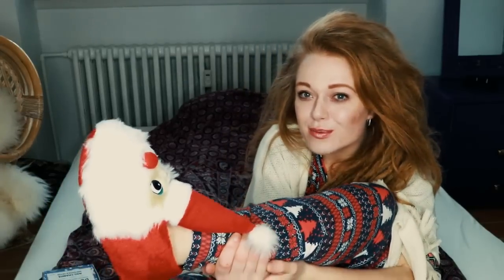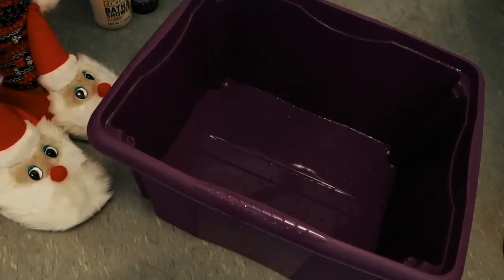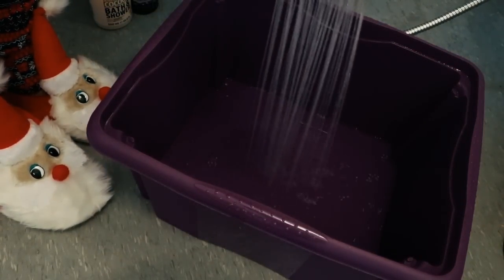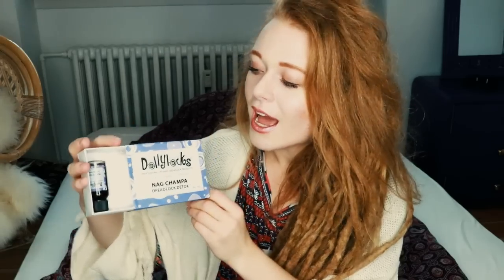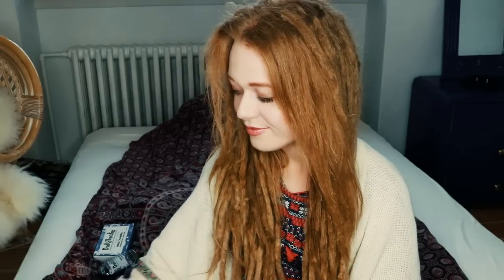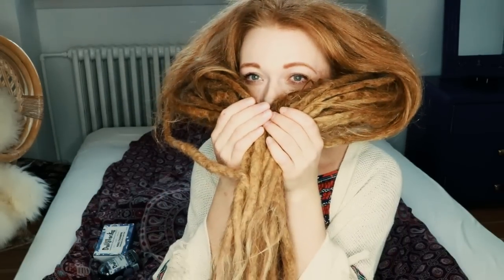Dreadlocks Deep Clean + Moisture | 19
CHRISTMAS CALENDAR 2016! Dreadlocks deep cleanse + moisture. Dolly Locks send me some of their products for me to test, and in this video I share with you my experience with them.

HAVE A VERY HAPPIE CHRISTMAS: ☕️🎁❤️🎄
Every day in December from the 1st to the 24th, I'll have a main channel video going live. The subject can be anything from: Dreadlocks, to fashion, to make up. I hope that you enjoy all of the, and merry Christmas to you all!